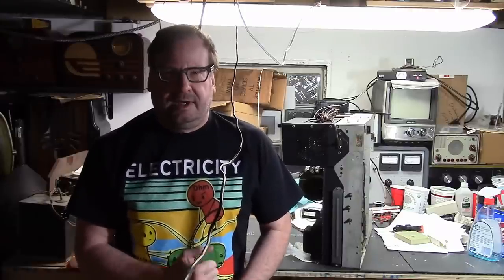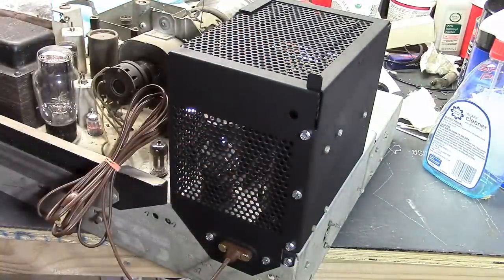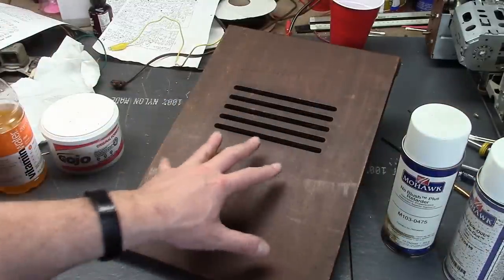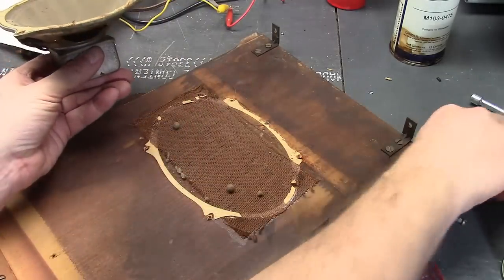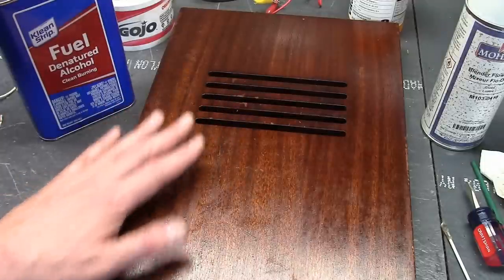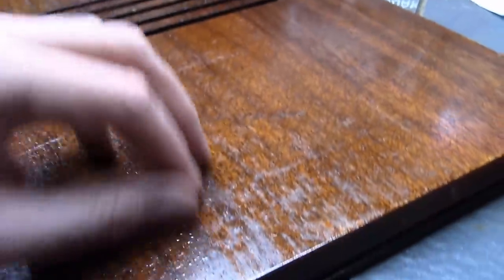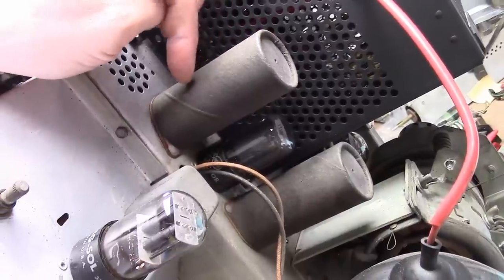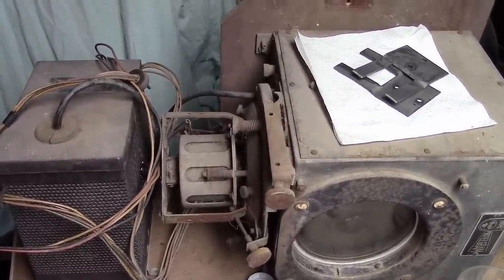RCA 8T241 restoration part 3 of 5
Completing work on the HV cage and work begins on the cabinet.
Update:  Just heard back from adapt-a-cap.  I'll have them soon plus engineering samples.  I'll do an in depth product review when they arrive.

Binding Screws